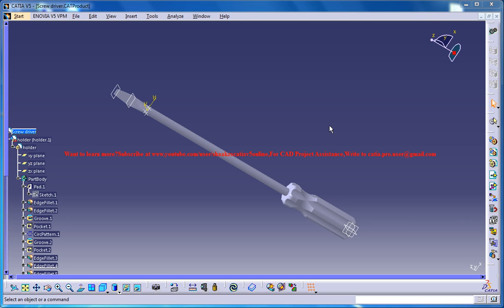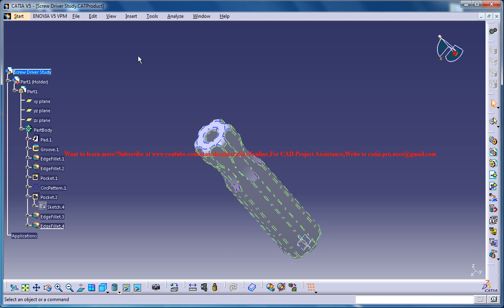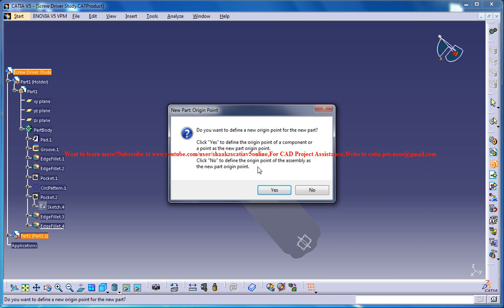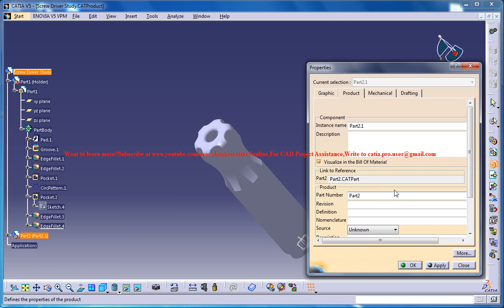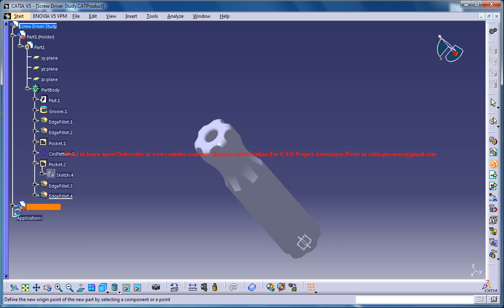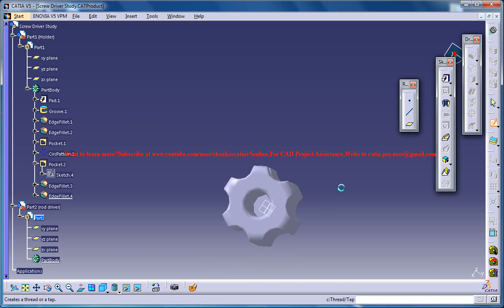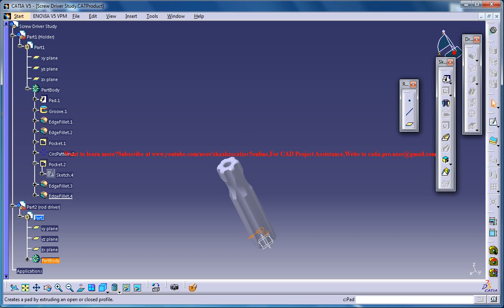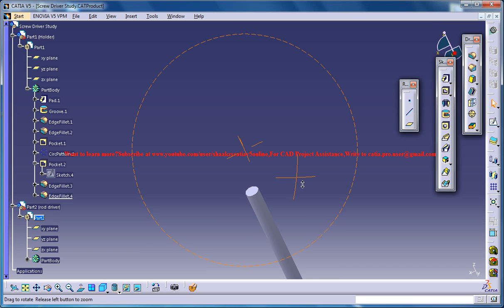Catia V5 Tutorial|How to create a Screw Driver P4|Product Design Engineering Beginner's